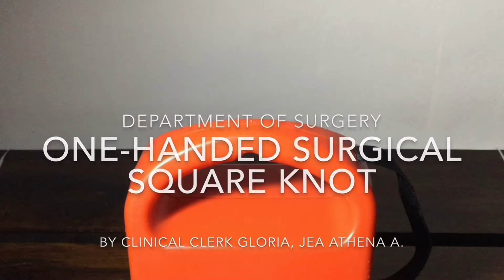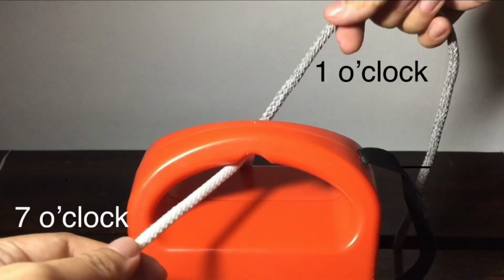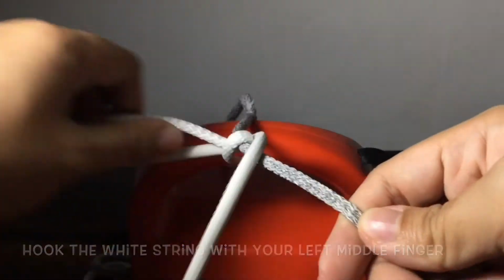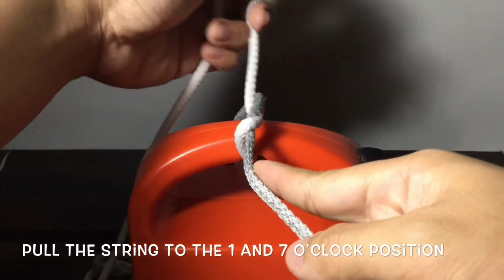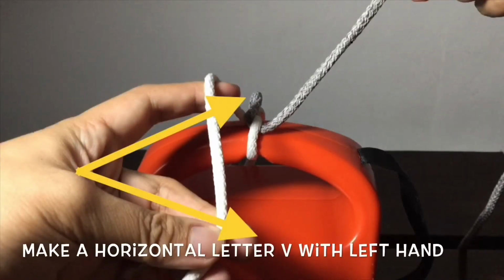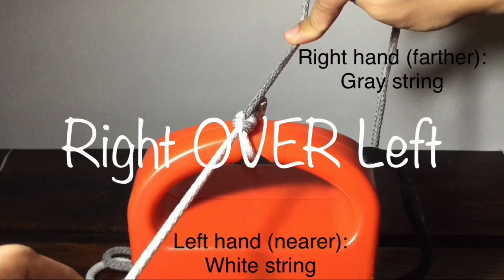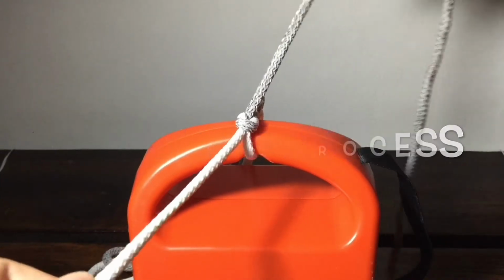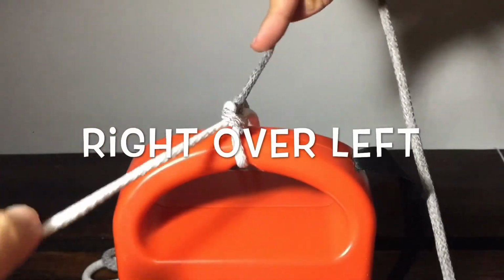One-handed Surgical Square Knot Tutorial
Learn how to do a one-handed surgical square knot with this easy step-by-step tutorial on how to tie a square knot. I submitted this video as a requirement in one of the departments in medical school.